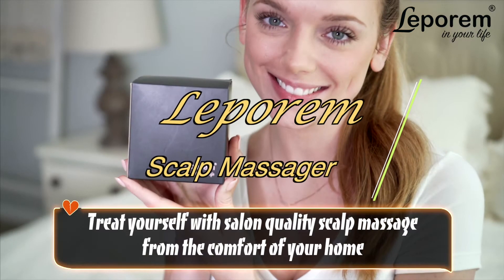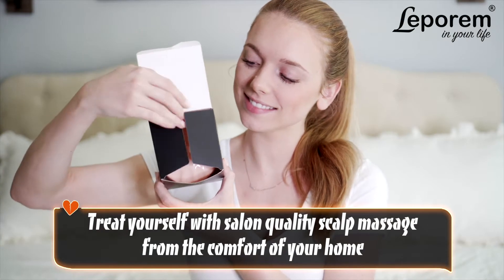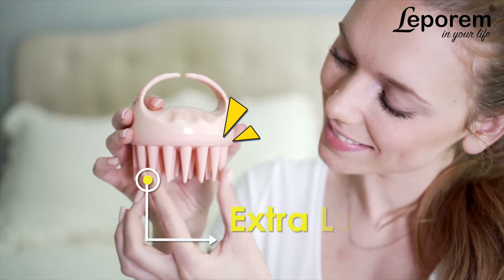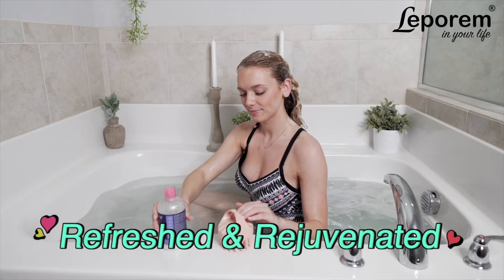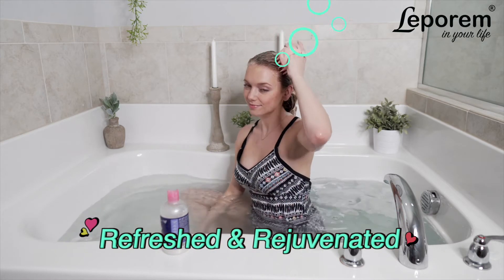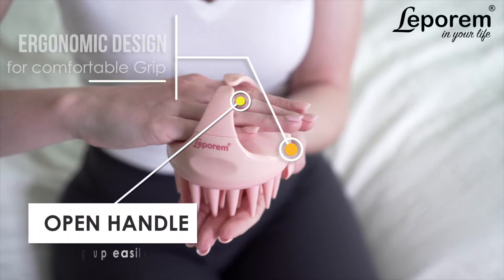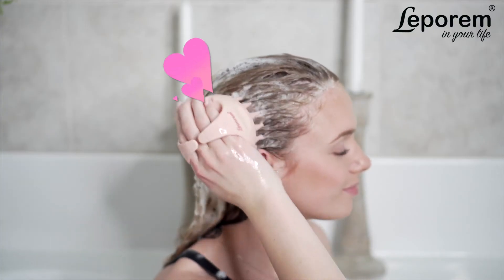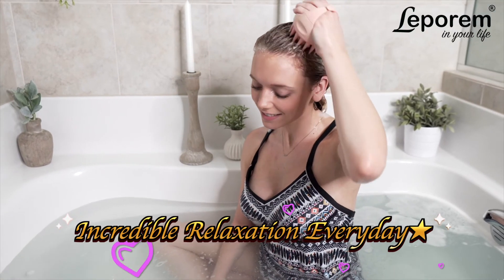Leporem Original Scalp Massager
🤩 EXTRA LONG BRISTLES MAKE A BIG DIFFERENCE - Feel the surprisingly amazing relaxation during your daily shower and bath. These extra long flexible silicone spikes scratch and massage all over your dry & itchy scalp and head. Beware of high water bill because it feels so good that you don’t want to stop washing your hair.

🛁 WASHING YOUR HAIR LIKE A PRO - Feel the touch of your hair dresser at your home without going to your favorite salon. Experience unbelievably refreshing and rejuvenated feeling after deeper and more thorough cleansing of your scalp and head than with the fingers. Massage your scalp and neck with Leporem head massager to relieve headaches and increase blood circulation. Promote natural hair growth and hair health by removing dirts and dandruff on your scalp.

🌎💵 SAVE OUR EARTH and SAVE YOUR MONEY - Clean your hair and scalp more quickly and thoroughly with less effort and less shampoo. Your favorite shampoo lathers much more with this Leporem shampoo brush to give you more enriching and satisfying shampoo experience. Using less shampoo and water can help save our earth and your money.

👍 ERGONOMIC DESIGN - Leporem shampoo scrubber has the comfortable handle and grip with groove to fit in your hand. Never damage your finger nails with manicure. You can hang it to keep it dry for more hygiene.

💯 SHOP WITH CONFIDENCE - When you purchase any LEPOREM products, you are automatically protected and backed by LEPOREM’s risk-free customer satisfaction promise. NO questions asked.